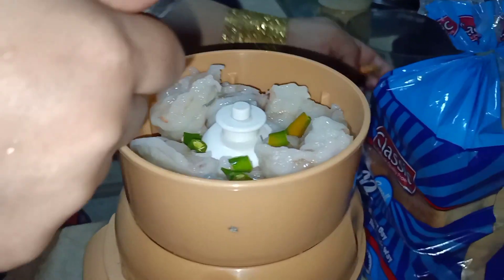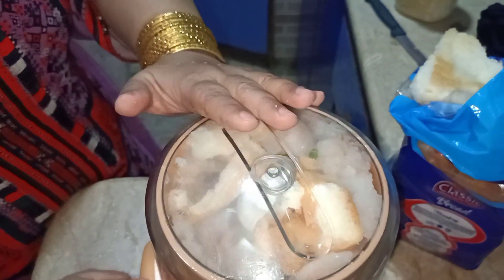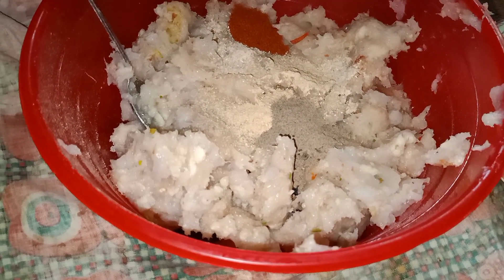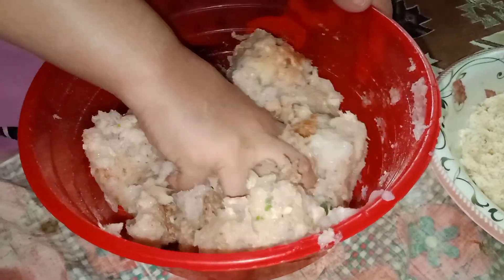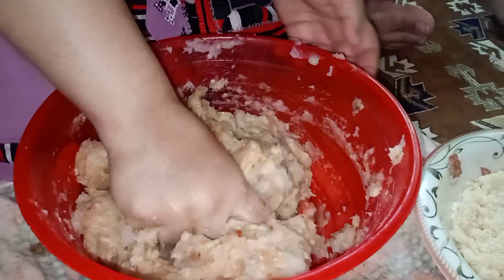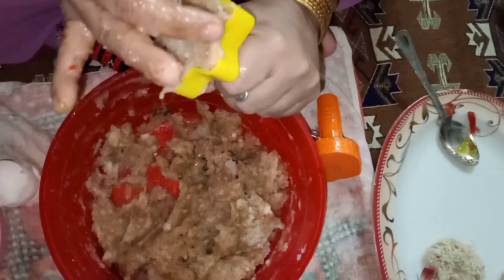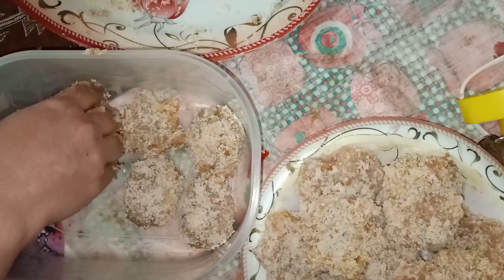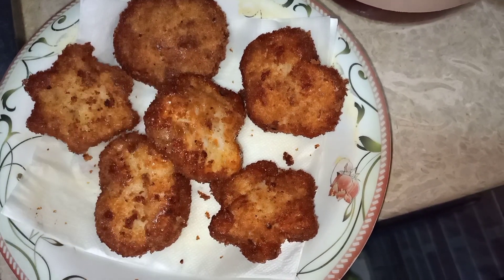prawn nuggets (iftar recipe) make and freeze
bread crumbs recipe

Kabab shaper link

Follow my cousins channels

Mr.Shahwaiz

Legend Aitzaz

Hasnain jalil